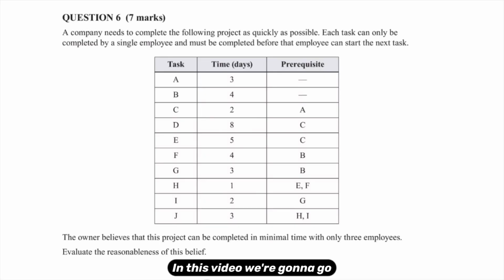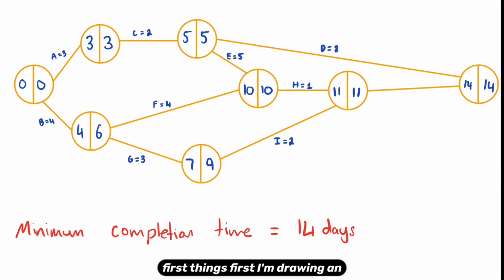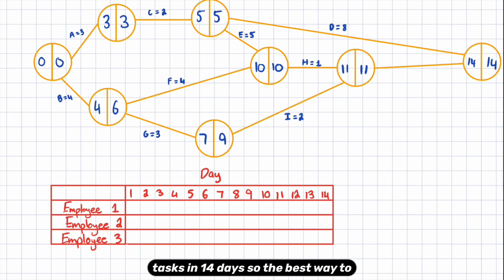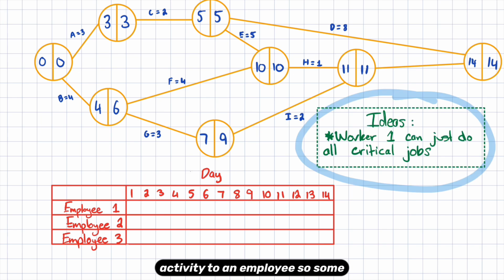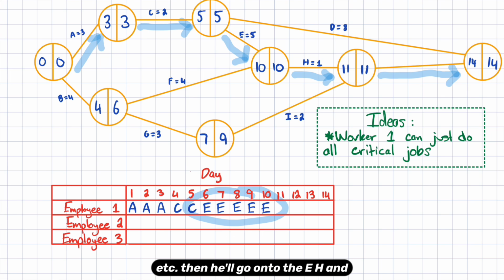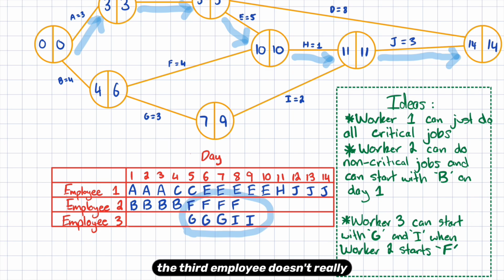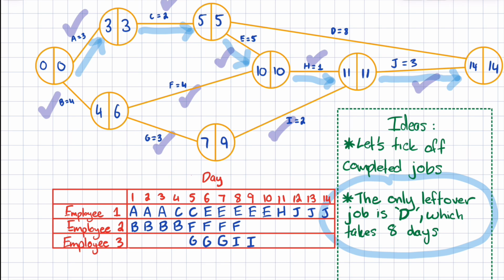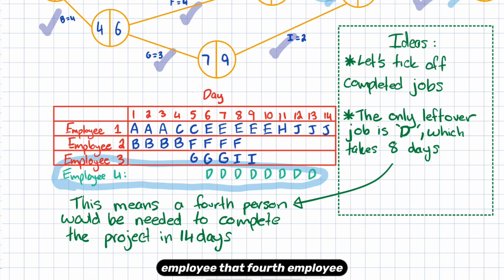Year 12 General Maths - Critical Path Analysis - Complex question